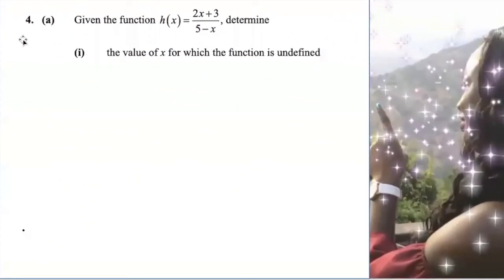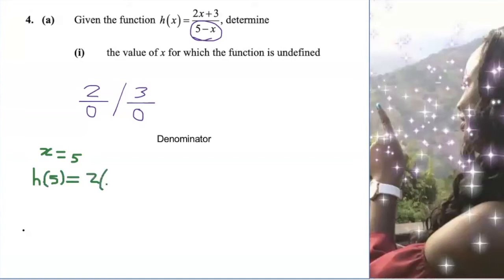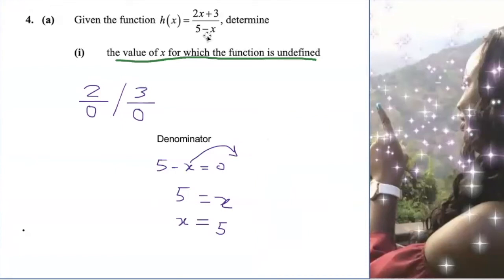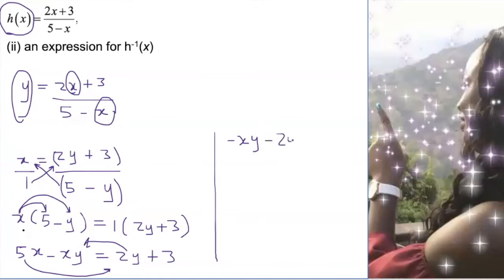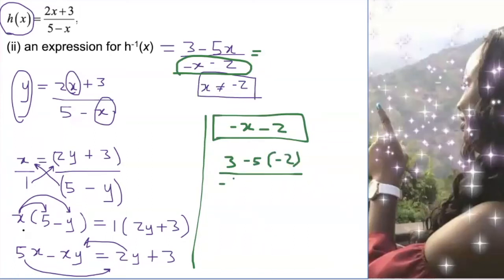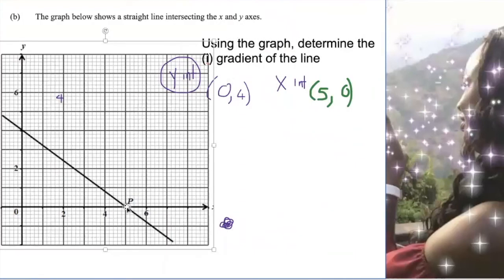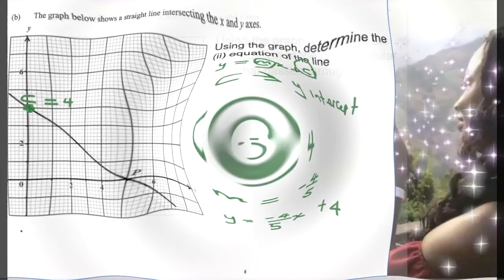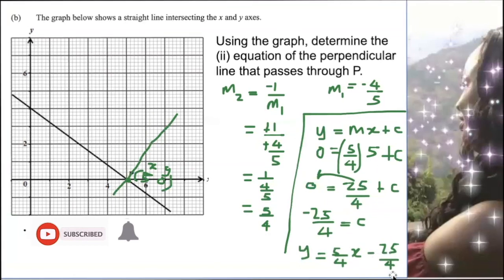January 2019, CSEC Mathematics, Question 4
This video is about January 2019, CSEC Mathematics, Question 4.First I will find the value of x when the function is undefined then find the inverse of the function. Followed by finding gradient of a line, equation of a line and equation of a perpendicular line.